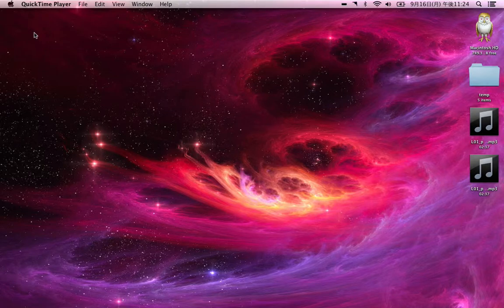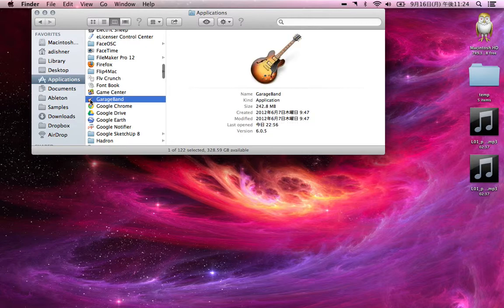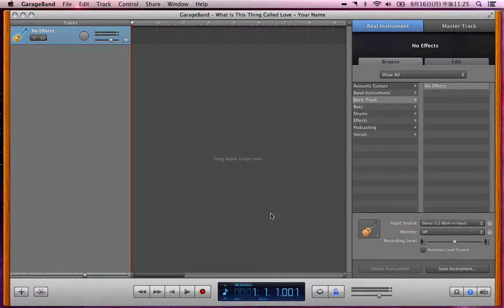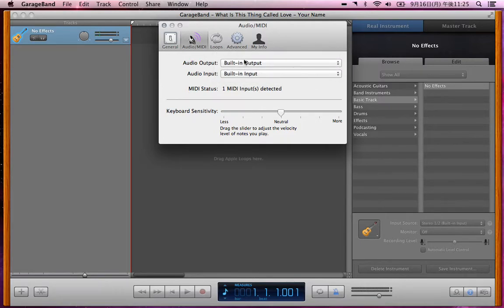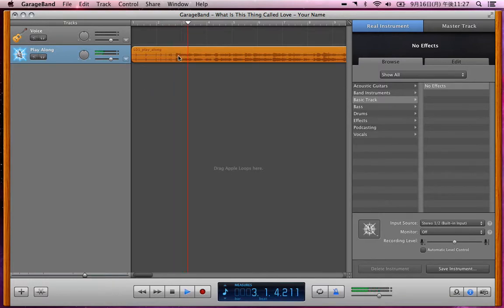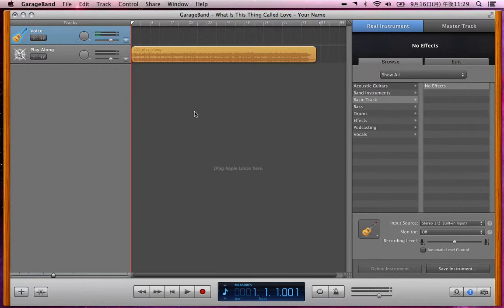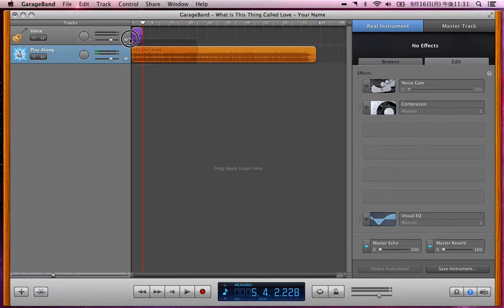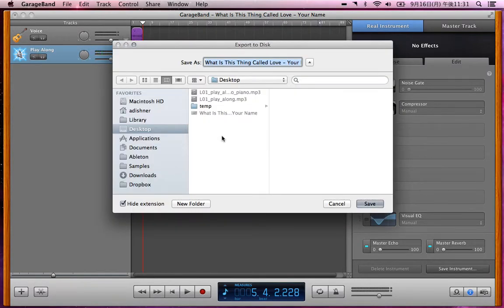Making a Recording with GarageBand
This tutorial shows you how to set up GarageBand for your improvisation recordings or sectional recordings, then how to upload them to the group page on Soundcloud.com